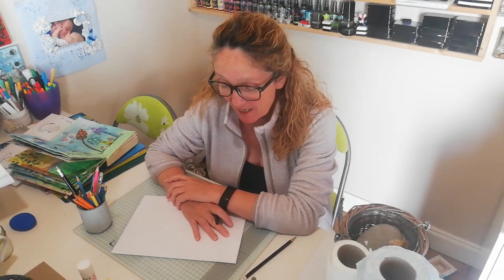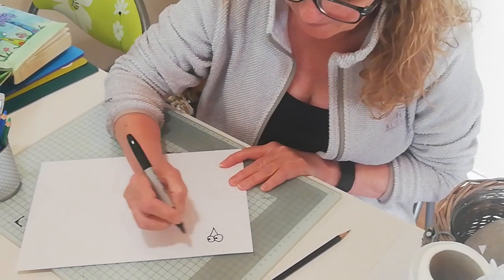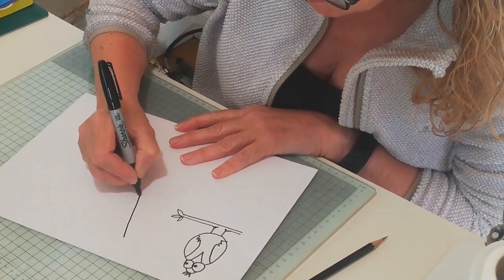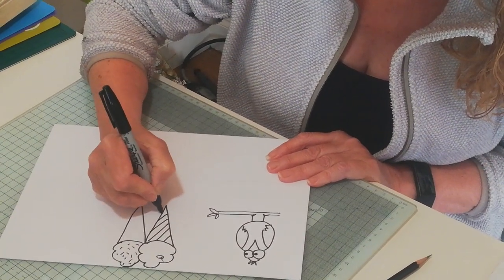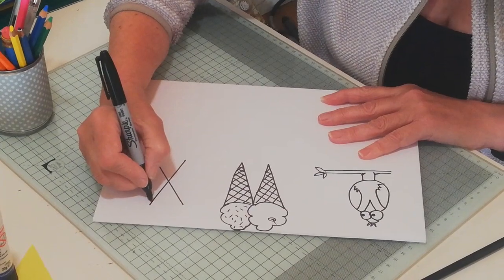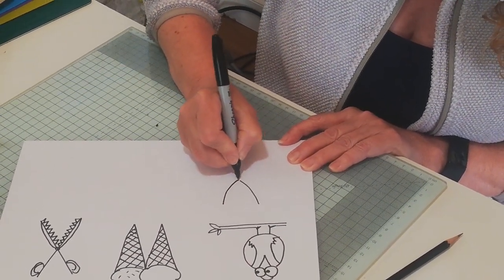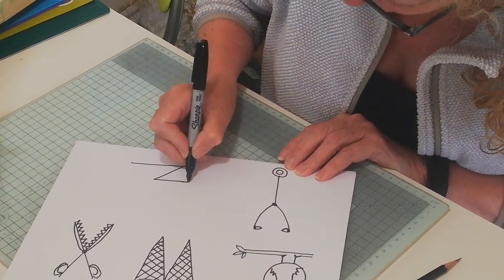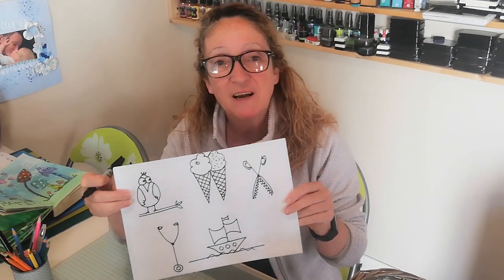Drawings from alphabet capital letters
Last in the series of drawings from capital letters.